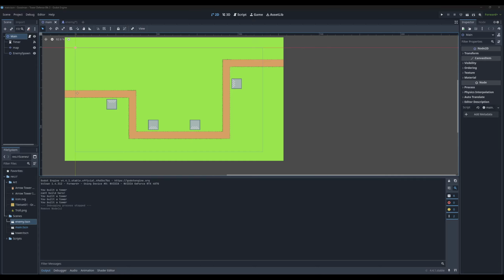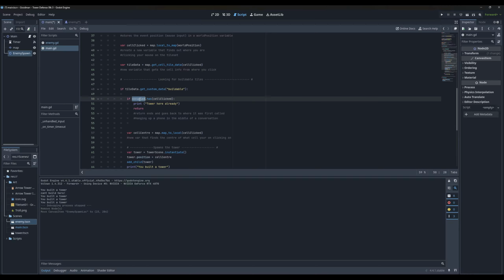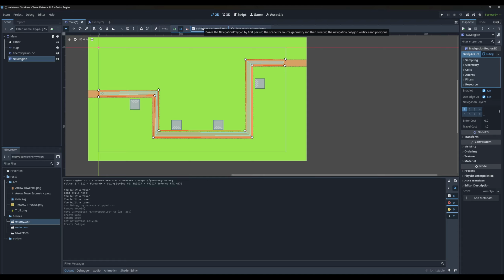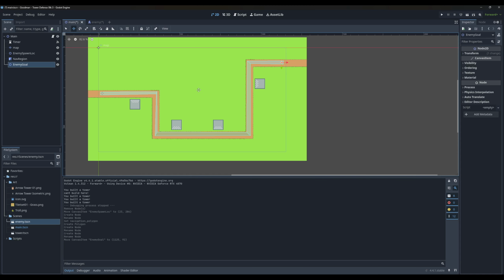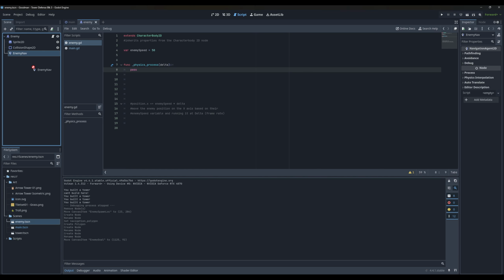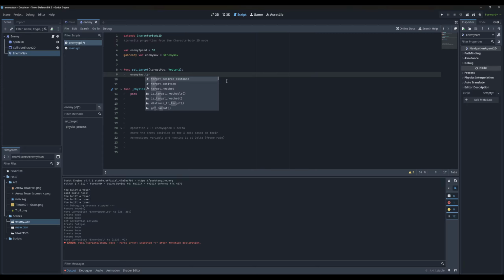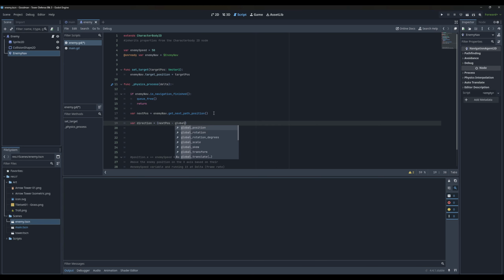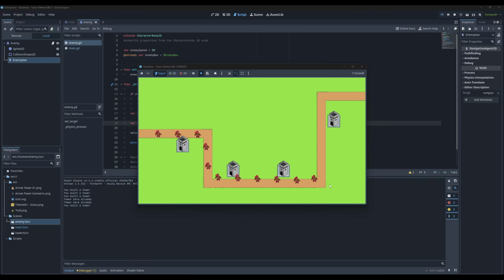Godot - Tower Defense Lesson 05 - NavigationAgents and Paths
Here we will get a NavigationAgent and Region to help our enemies movie along the path in our Tileset